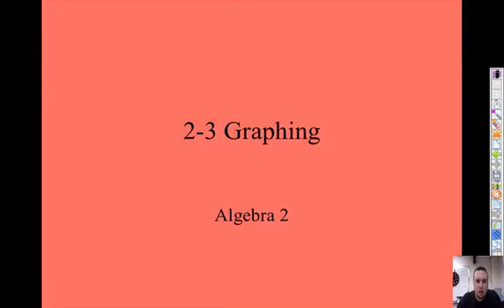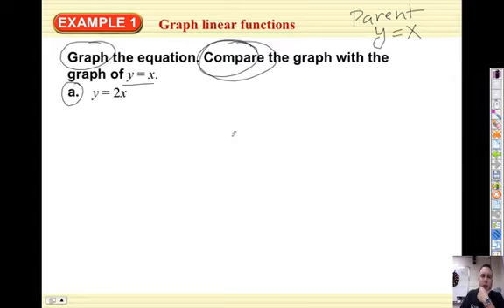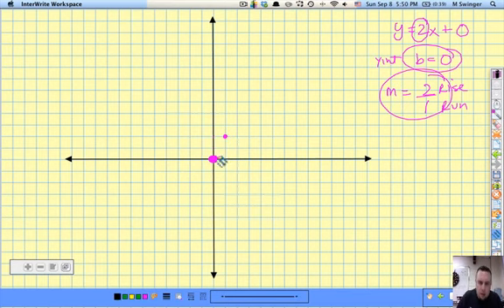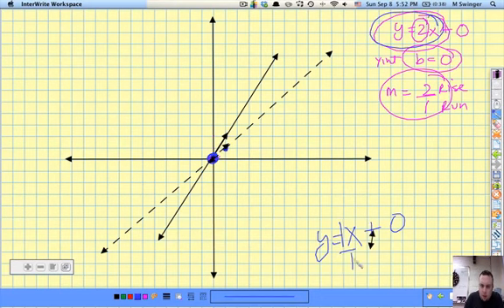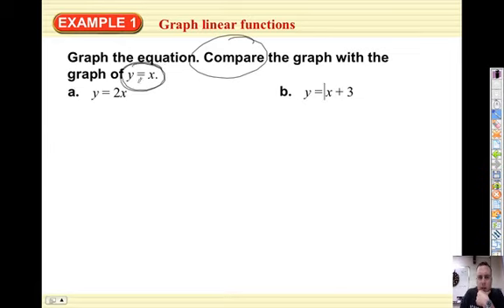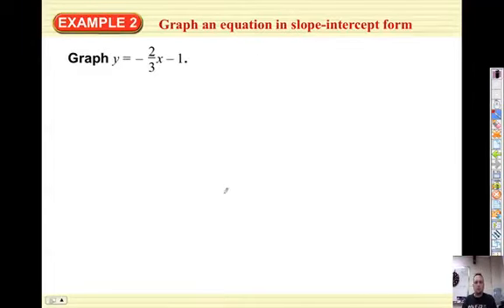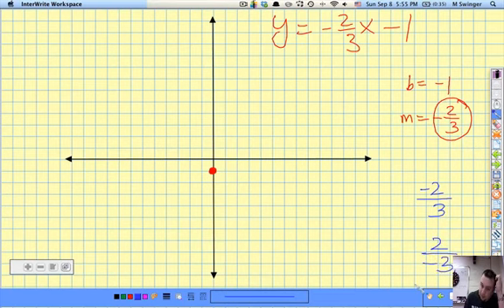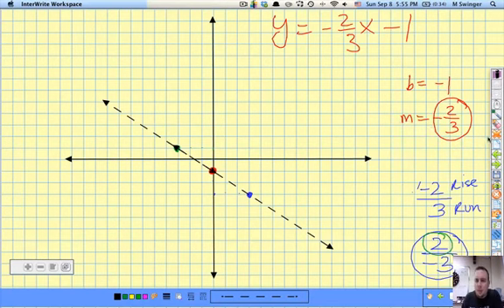Alg 2 Section 2-3 Graphing (part 1)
You will learn how to graph different linear equations